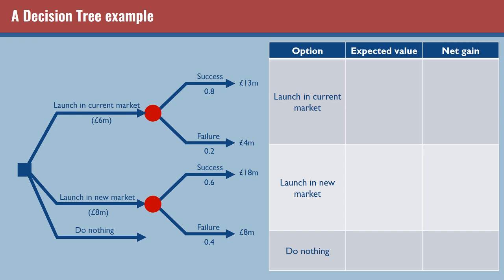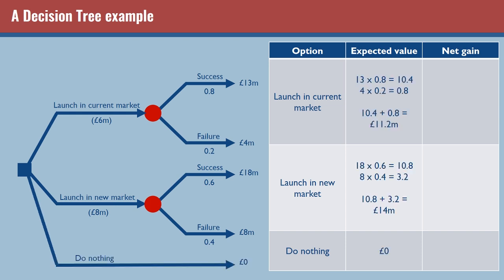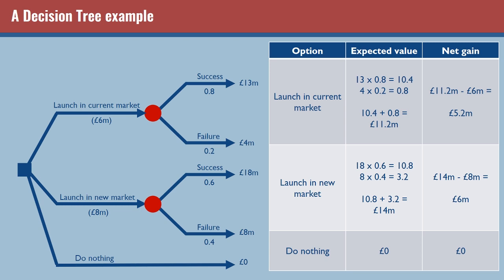3.3.3 Decision Trees - A Level Edexcel Business Revision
A Level Edexcel Business Revision video on Decision Tree Analysis

Theme 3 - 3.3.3 Decision Trees on the specification

In this video I do a run through of how to calculate and interpret a Decision Tree diagram. I originally mentioned that there might be some cat walking over my conservatory roof noises, but instead I got the next door neighbour mowing the lawn. So hopefully that doesn't get picked up too much on the mic!